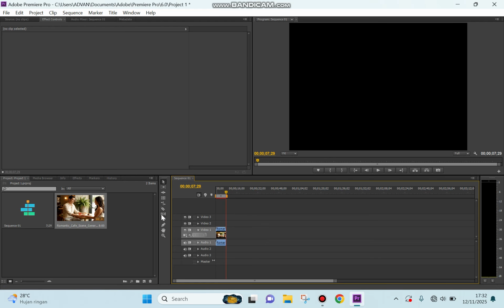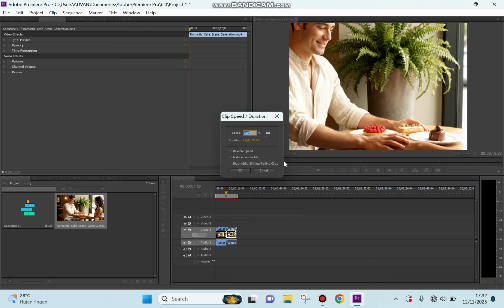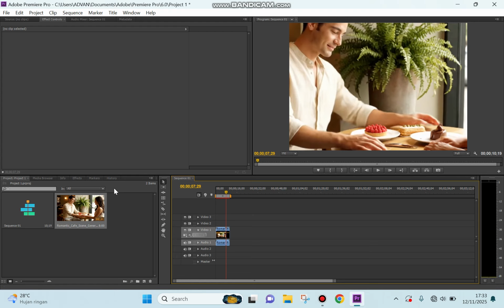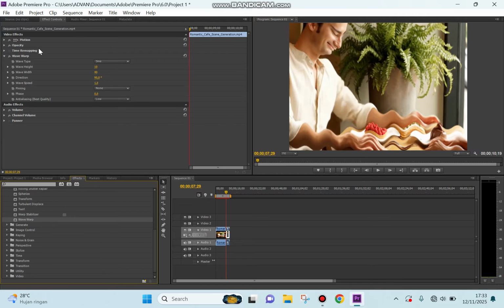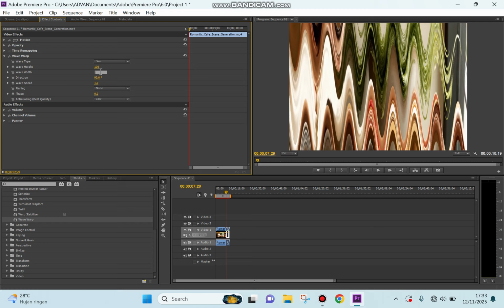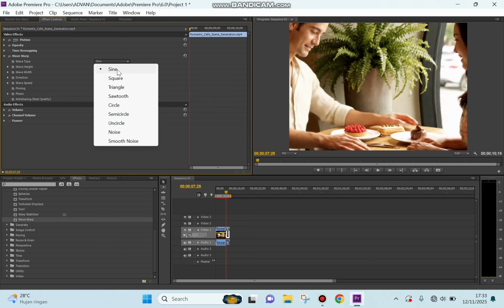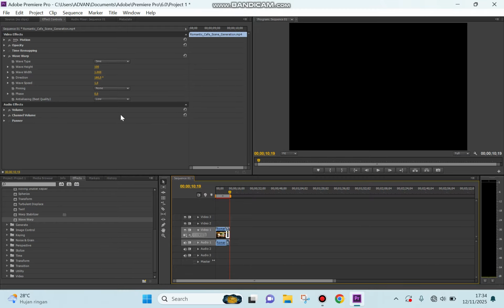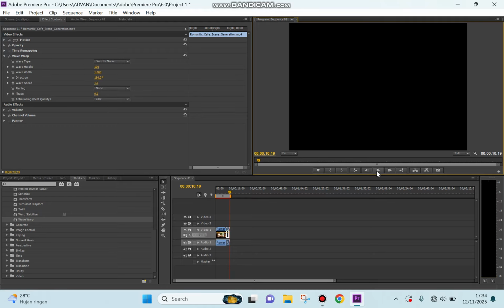Create the REWIND Video Effect in Adobe Premiere Pro | Fast & Easy Tutorial!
Want to make your video play backward like a movie rewind scene? ⏪✨
In this tutorial, I’ll show you how to create the rewind video effect in Adobe Premiere Pro — fast, simple, and cinematic!

You’ll learn how to reverse footage, add rewind sound effects, and combine glitch transitions or light leaks to give your edit that cool retro vibe seen in music videos, vlogs, and cinematic shorts.

🎬 What you’ll learn:
✅ How to reverse your clip properly
✅ How to add rewind sound for more impact
✅ How to apply smooth glitch or noise transitions
✅ Bonus: color grading tips for cinematic rewind scenes

Perfect for editors, creators, filmmakers, and storytellers who want to add eye-catching moments in their videos.
🔥 Try it now and make your edits stand out!